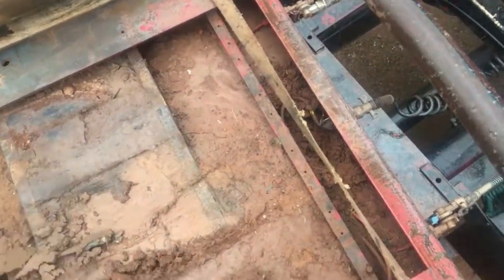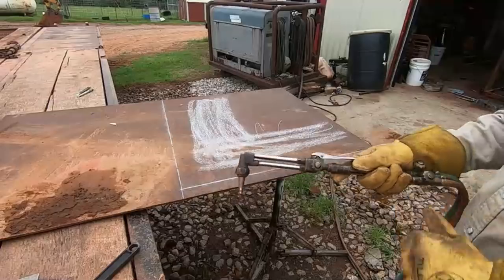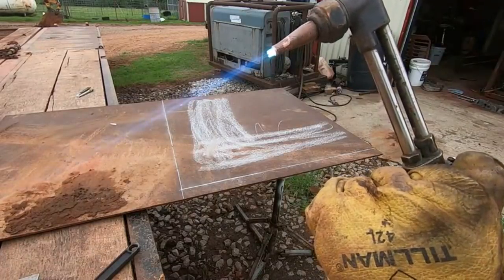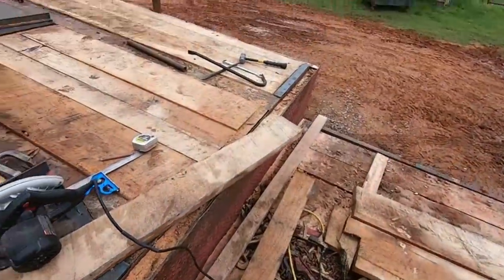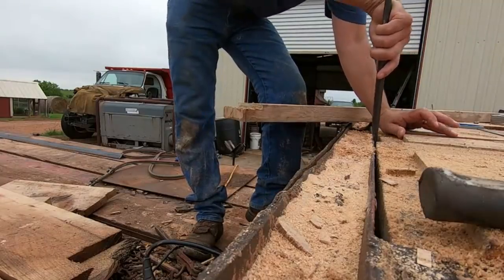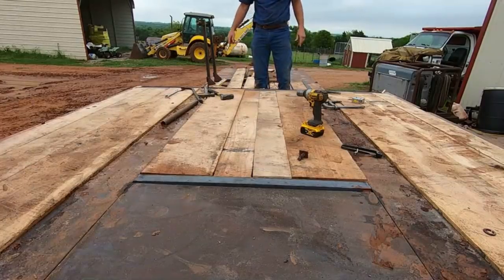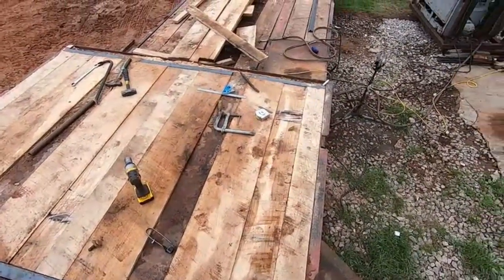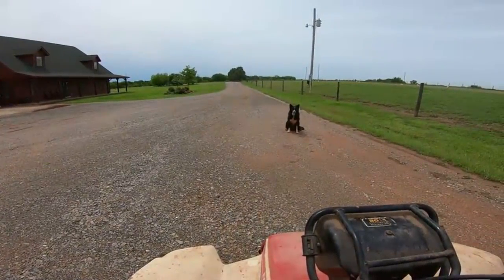Deckin’ and four wheelin’.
Replacing  the trailer floor with some rough oak. And muddin’ on the trx 250r Honda.